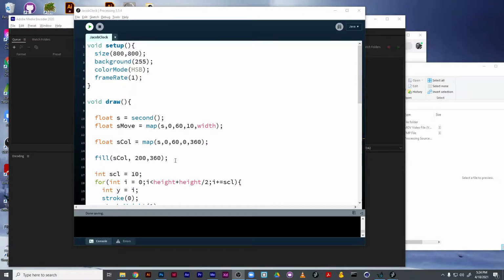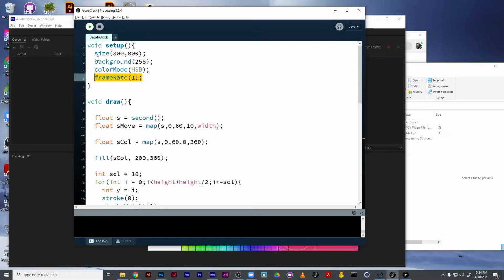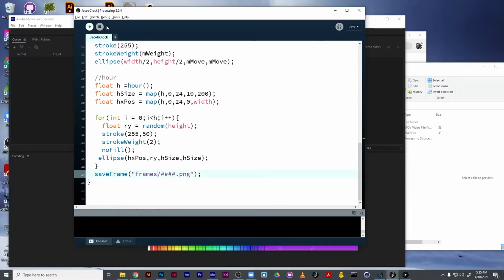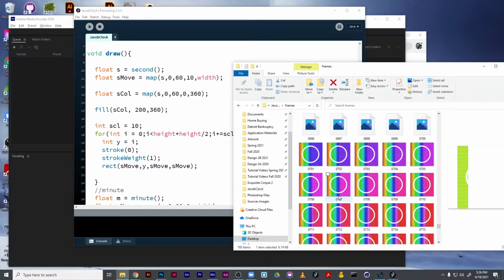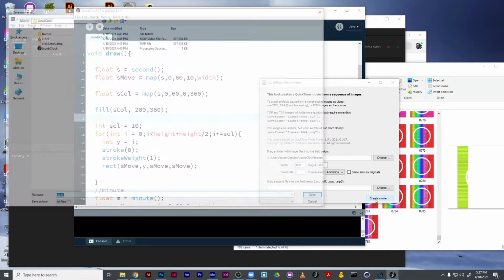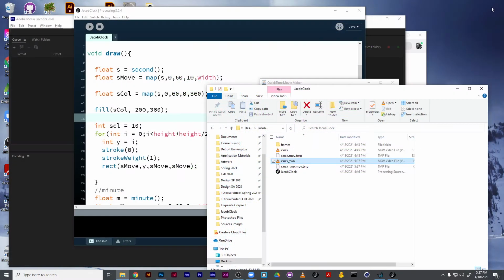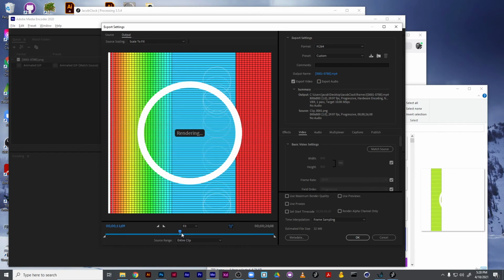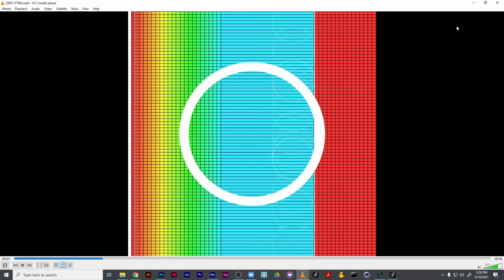Exporting as an image sequence and making a video file - Processing